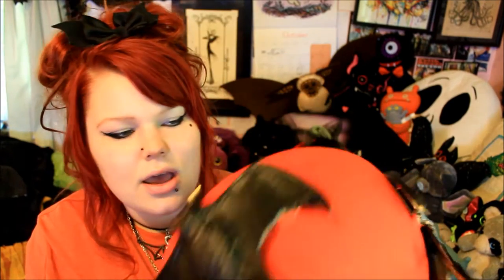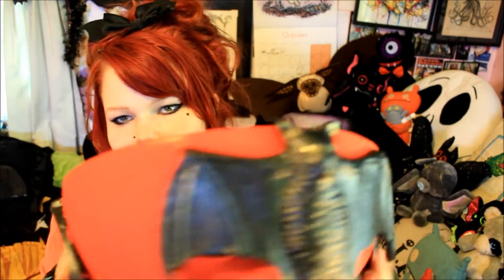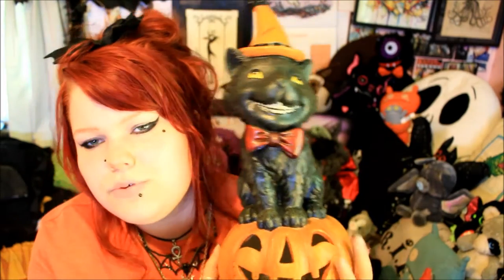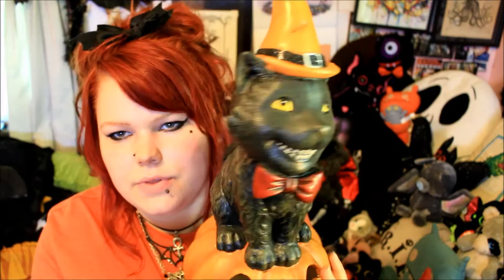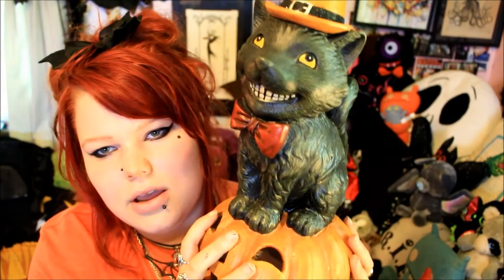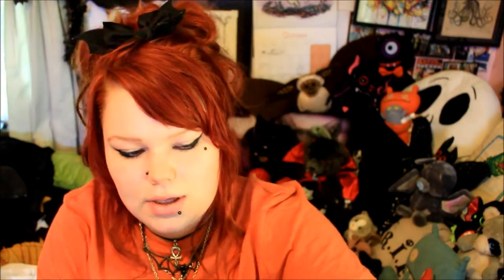HOME SENSE HALLOWEEN HAUL - Black Cats, Black Bats and Wine!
In this video I show you some pieces which I brought in the shop HOME SENSE. They are all spooky, halloween pieces with a gothic twinge! Some of these items I know can be found in TK MAXX but I loved the bigger range in HOME SENSE. I brought all of these items from the homesense in Brighton town. I have painted the gold bowl red and black - these are my favourite colours and I used plain Acrylic paint from The Works.
I got flannels, bowls, wine charms, balck cats and a bat plaque.

My DEPOP store:
Thehauntedbat

Thehauntedbat